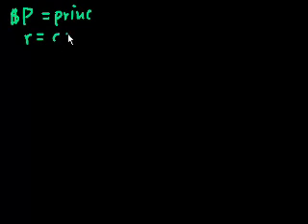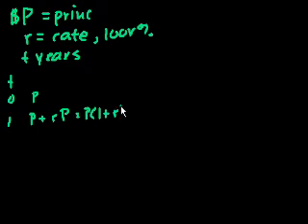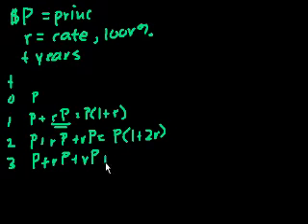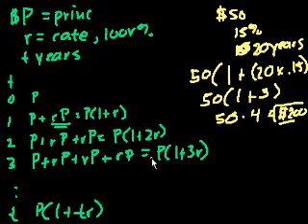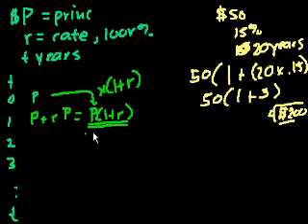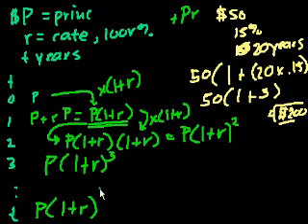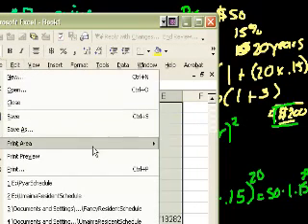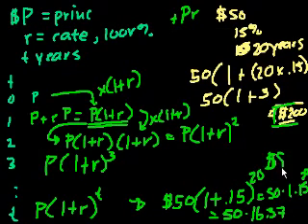02 - Interest basics - 02 - Interest (part 2).webm